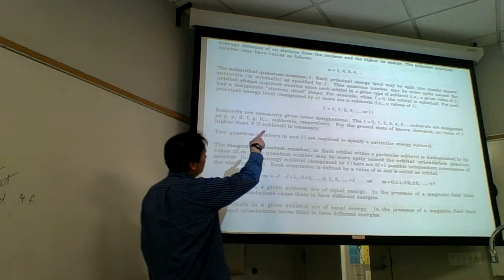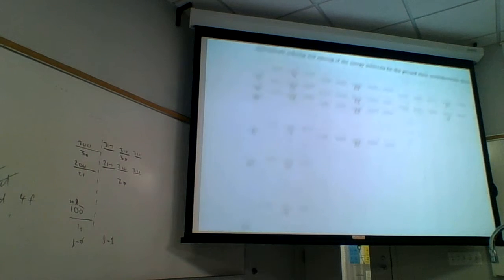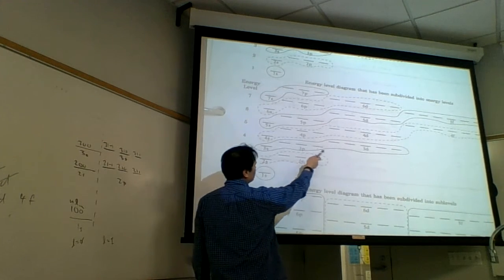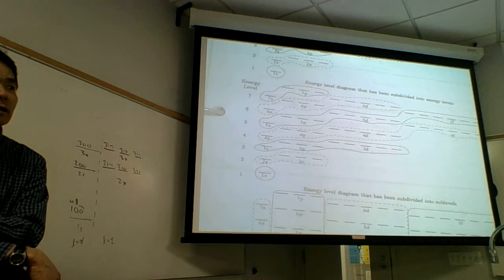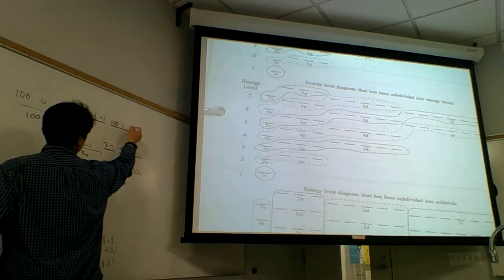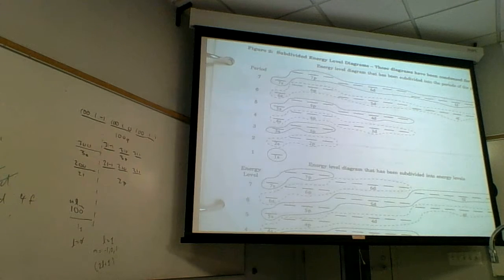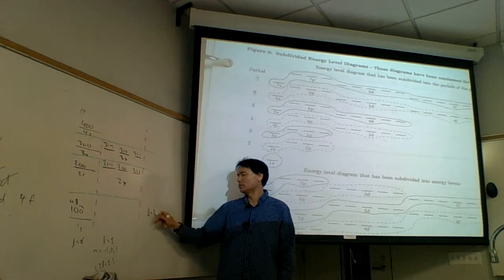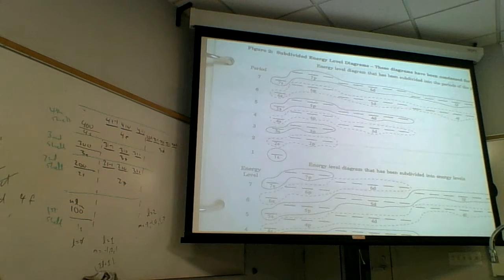Chem 4 1226 042919 B